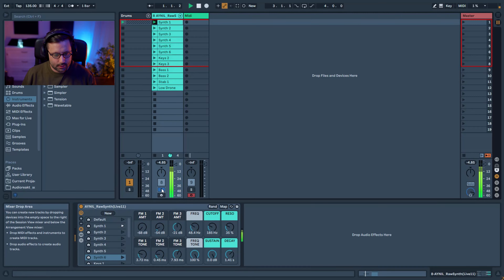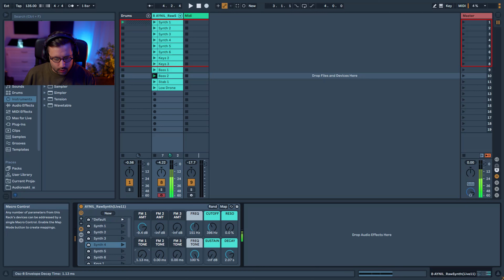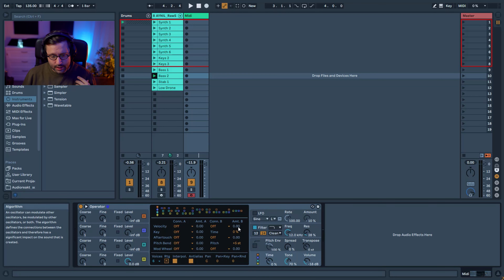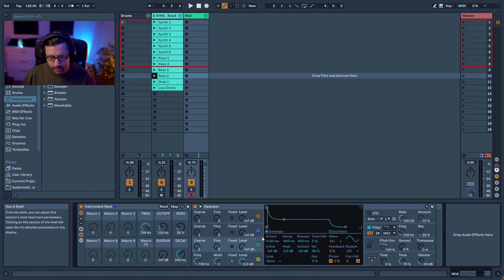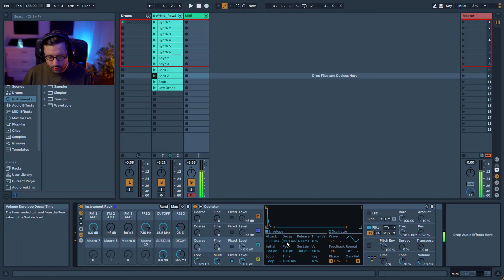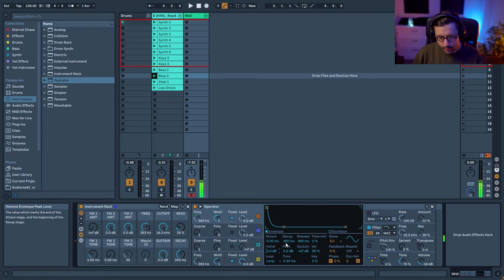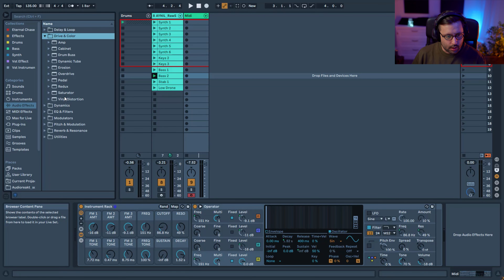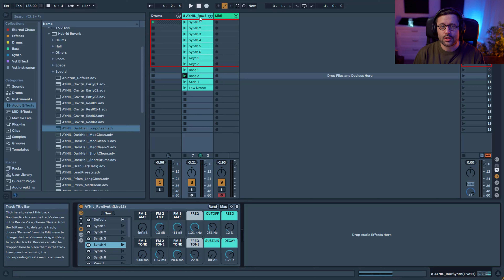How to Make Raw Techno Synth (Free Rack) [Ableton Techno Tutorial]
Today I show you how to make raw techno synth, using a special trick to create original sound. It is also available for Live 10 user.

⌚ Timeline:
00:00 Intro
00:17 How it sounds
01:39 How it works
03:16 Rack from scratch